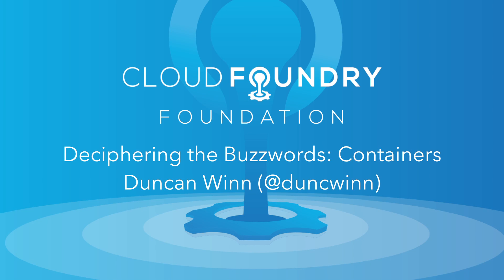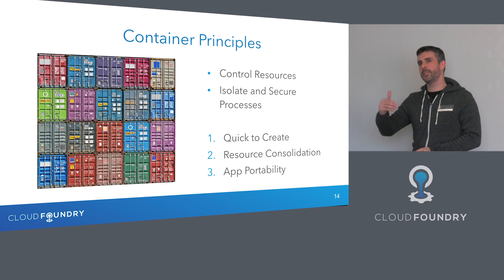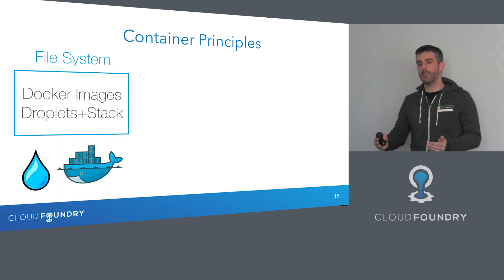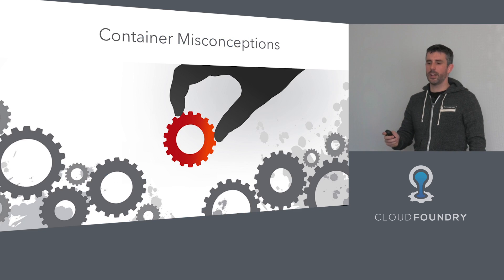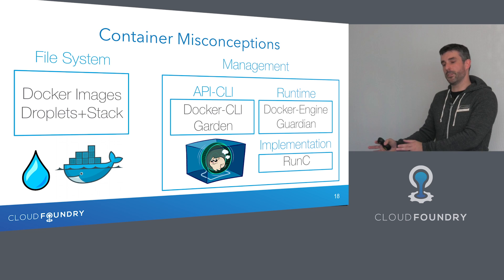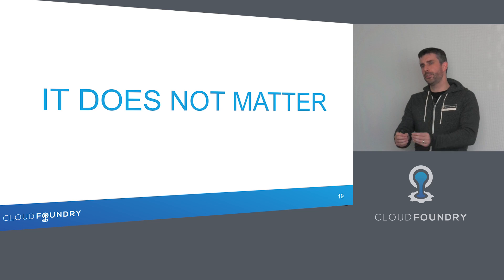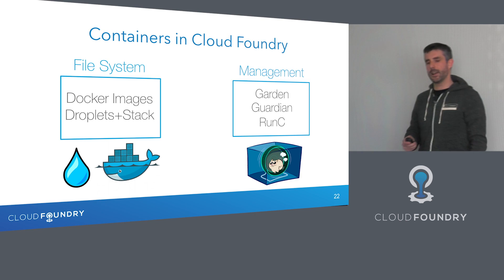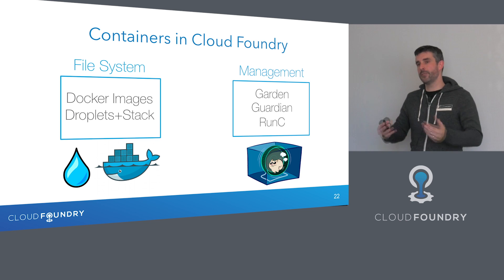Decoding Cloud Foundry: Containers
Cut through the buzzwords and get to the core of what makes Cloud Foundry the industry standard for Cloud Apps.